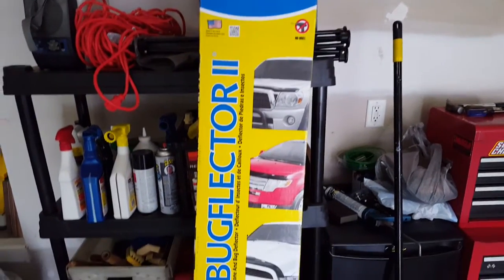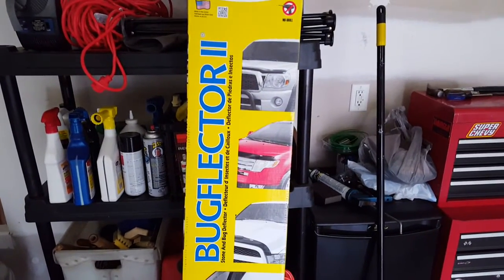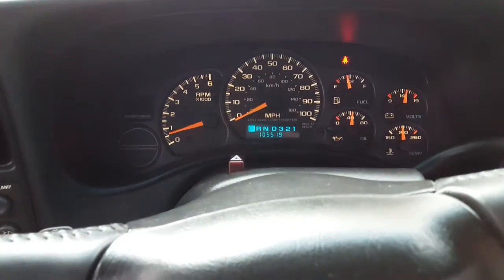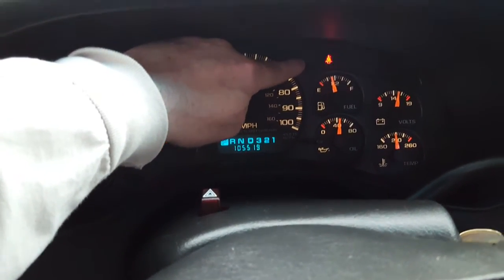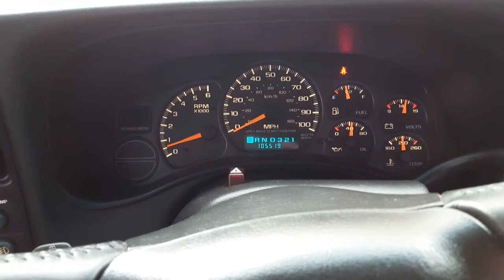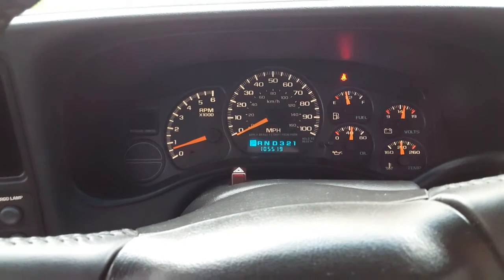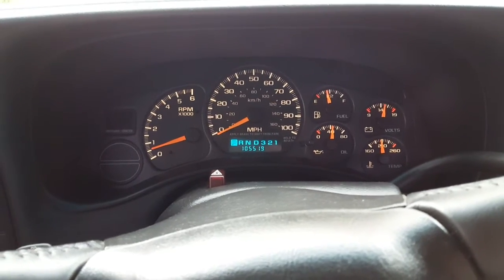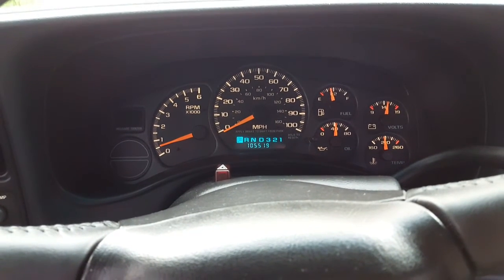SILVERADO TRUCK PROBLEM.